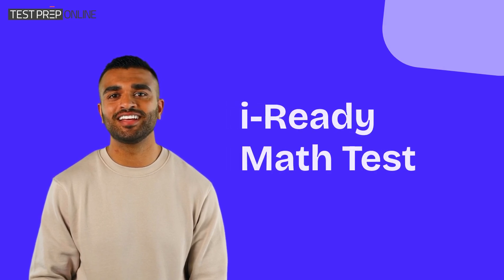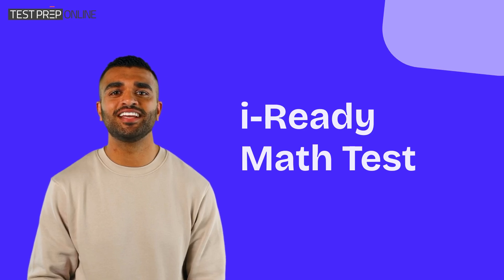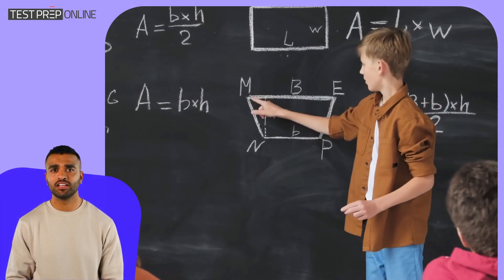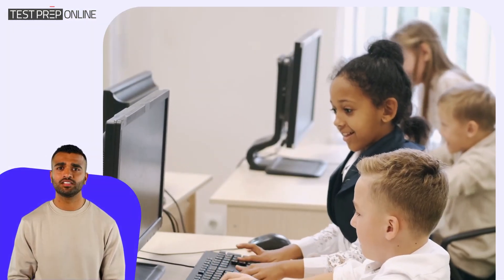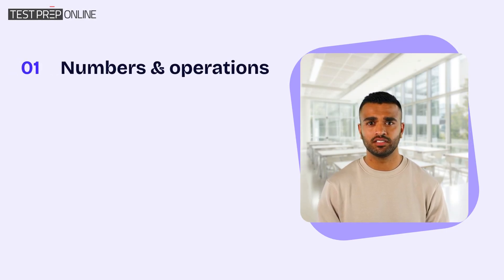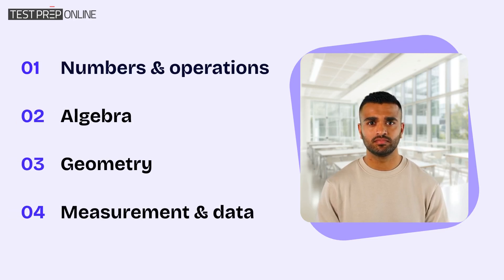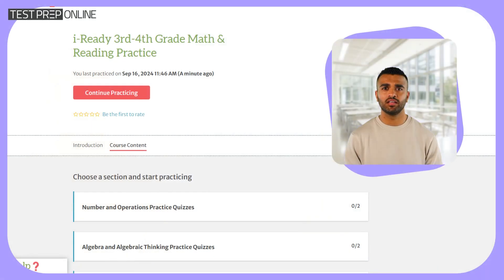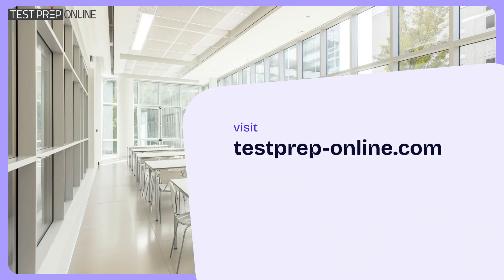i Ready math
Discover how to help your child succeed on the i-Ready math test! In this video, we explain the test's adaptive structure and key topics. Visit TestPrep-Online for full-length practice tests and prep materials to boost your child’s confidence: